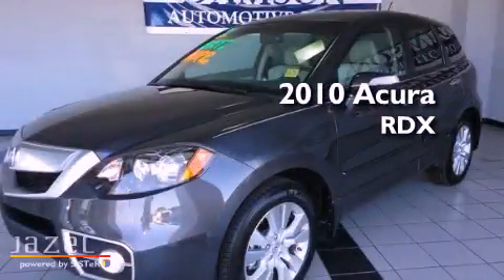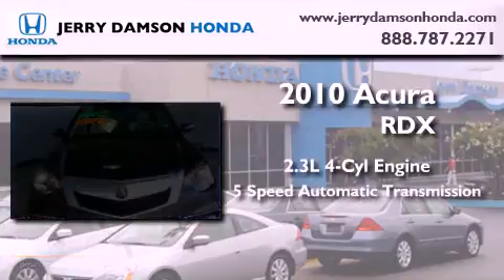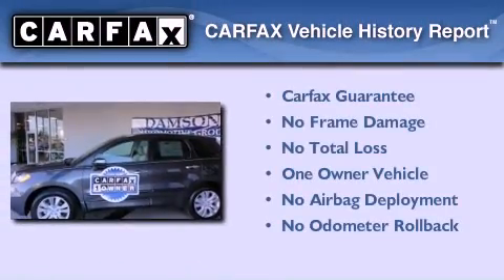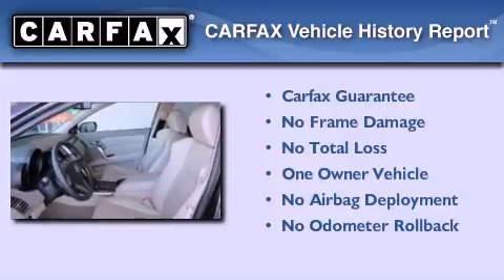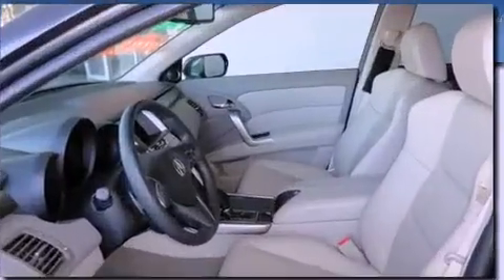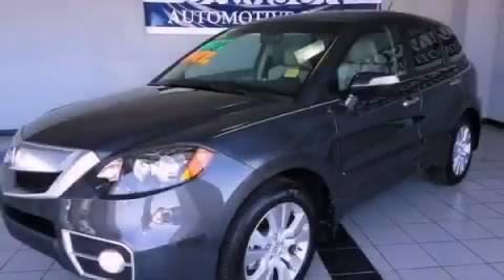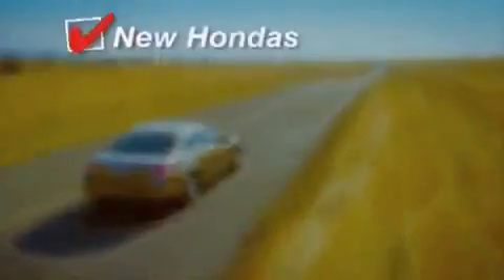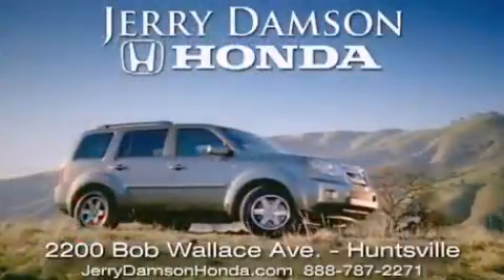2010 Acura RDX Albertville AL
Year : 2010

 Make : Acura

 Model : RDX

 Engine : Gas I4 2.3L/

 Trans . : Automatic

 Exterior : Gray

 Miles : 5,841

 2200 Bob Wallace Ave

 2010 Acura RDX Huntsville AL